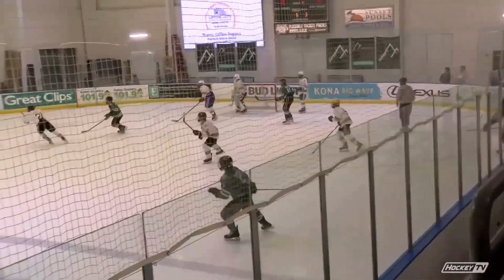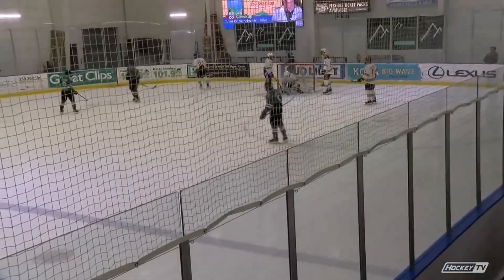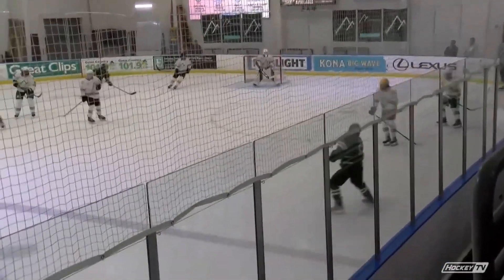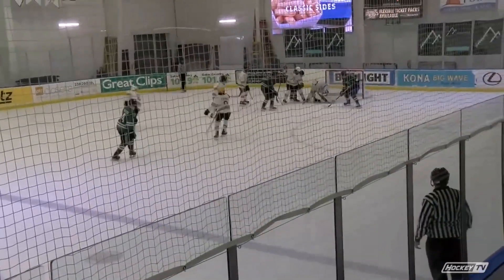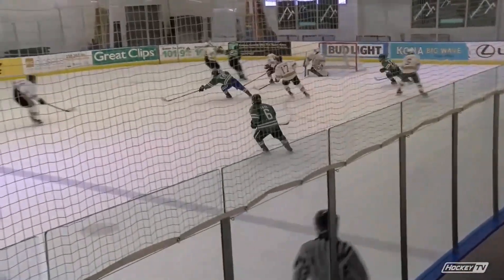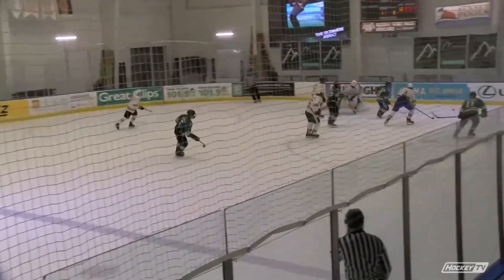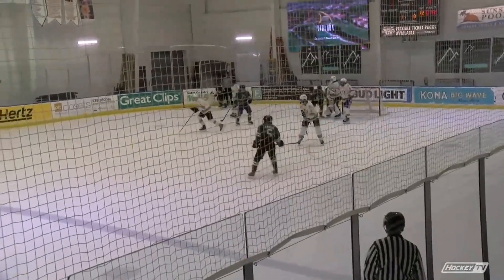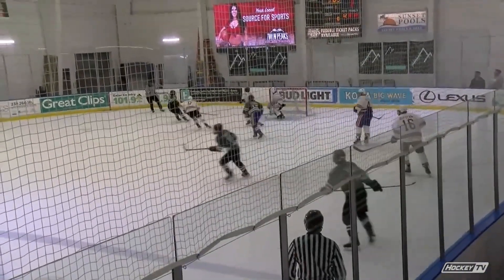Blaze Martonick - Matterhorn All Ivy Showcase